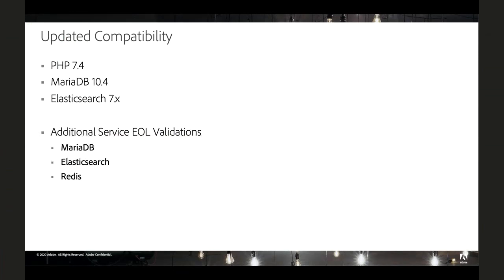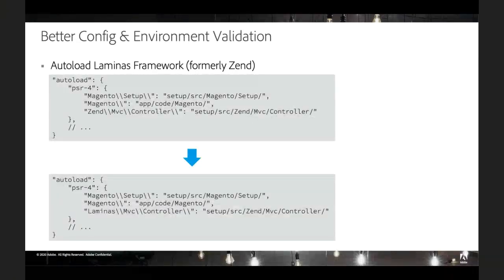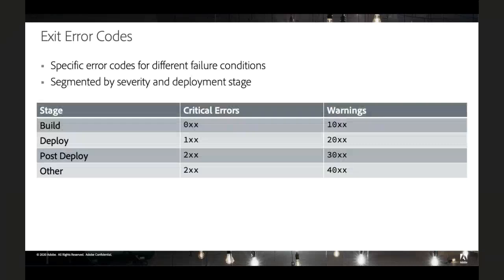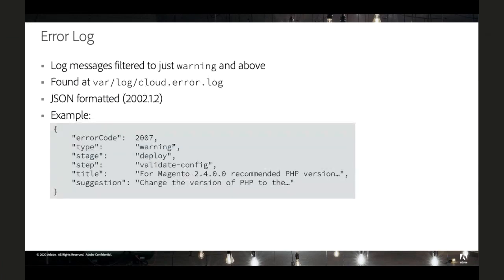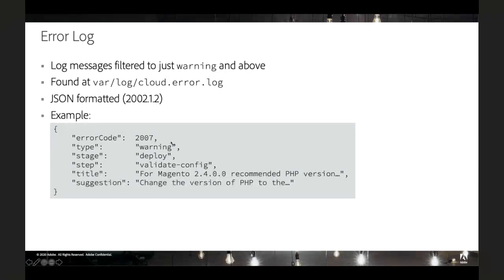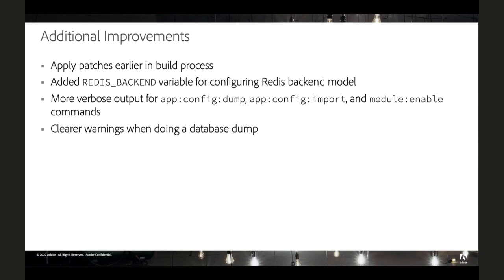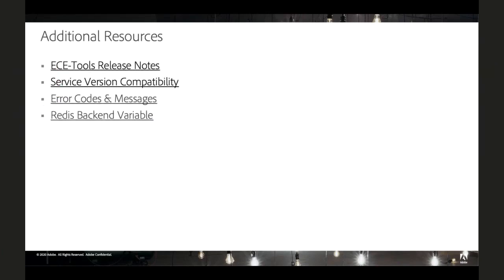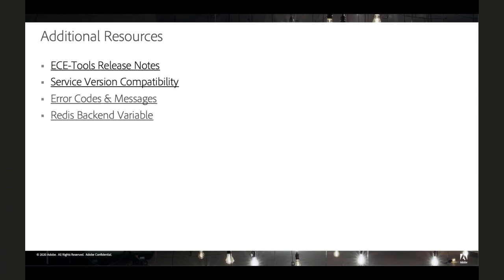Cloud Docker Demo - ECE-Tools release demo with Benjamin Batschelet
In this demo, Ben will demonstrate the latest features from ECE-Tools 2002.1.1 and 2002.1.2 releases.